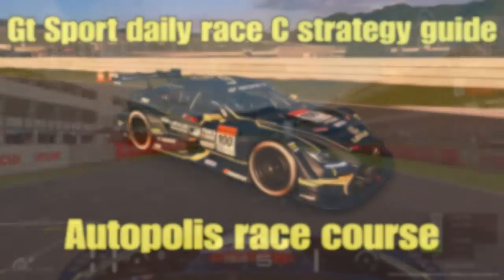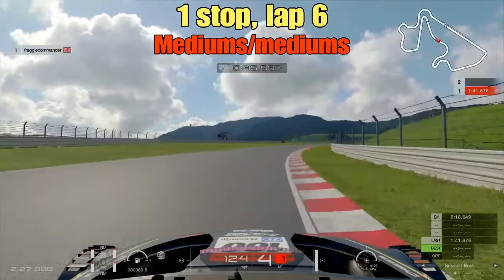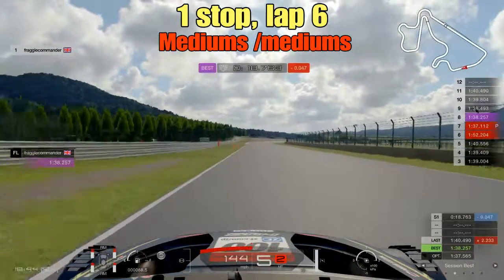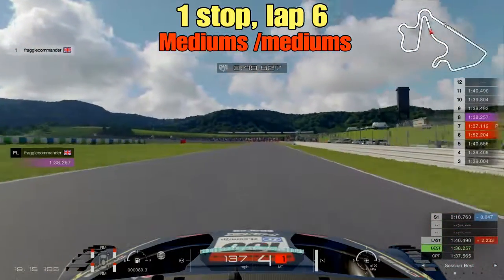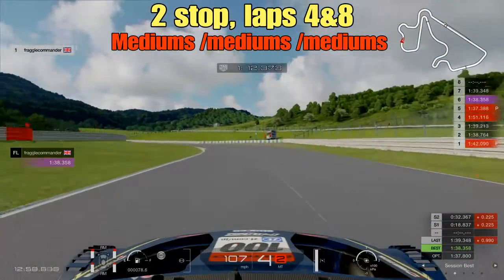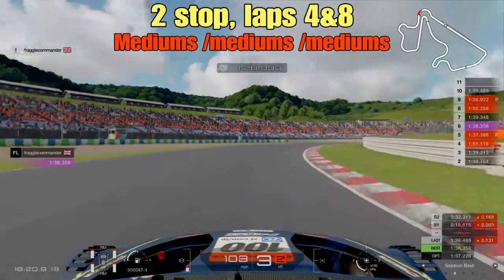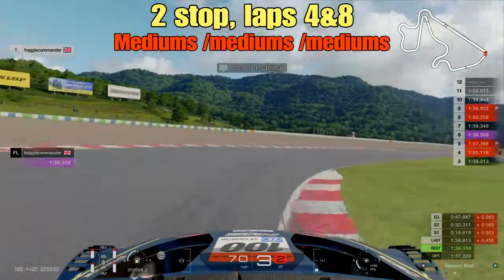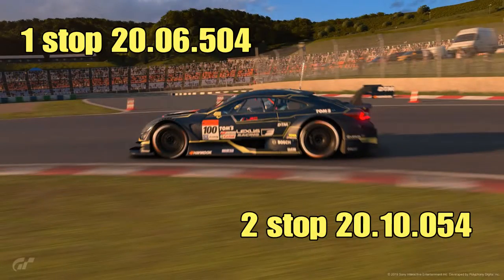Gt sport daily race C strategy guide......Group 2 Autopolis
Quick strategy guide for this weeks daily race C on gt sport. Its 12 laps of Autopolis in group 2 cars. So will 1 stop, 2 stops or no stopping be the way to go. Join me onboard the 2016 Lexus to find out